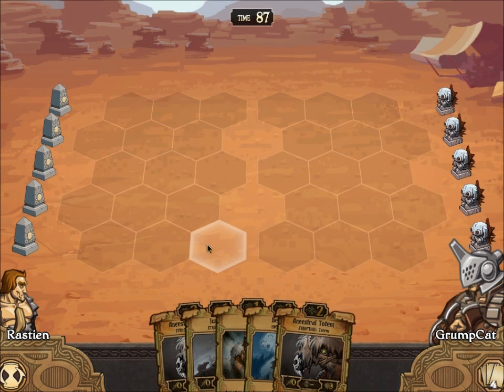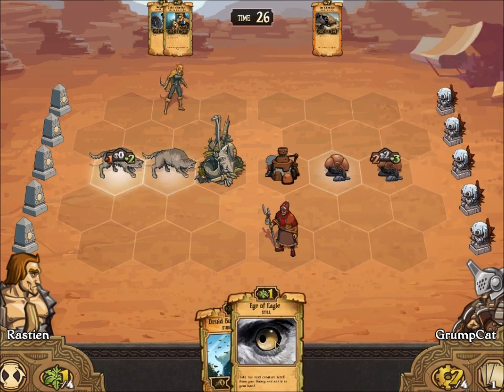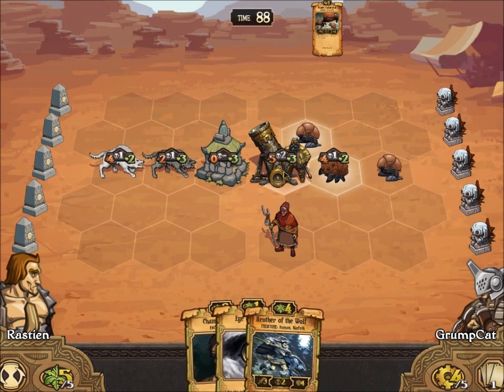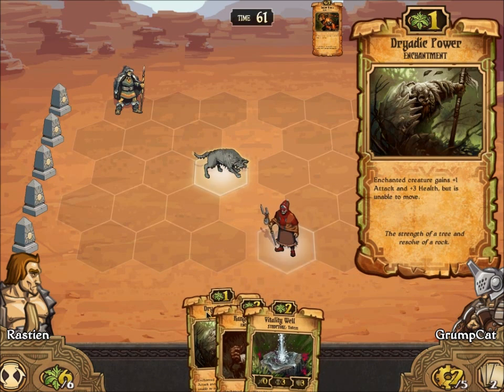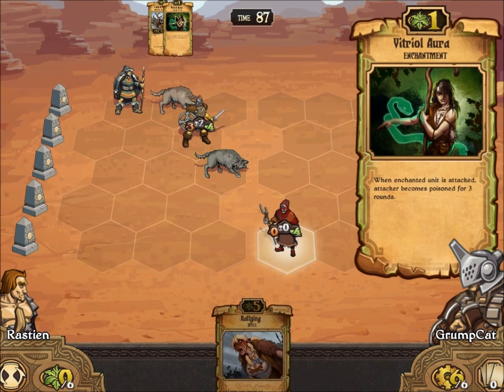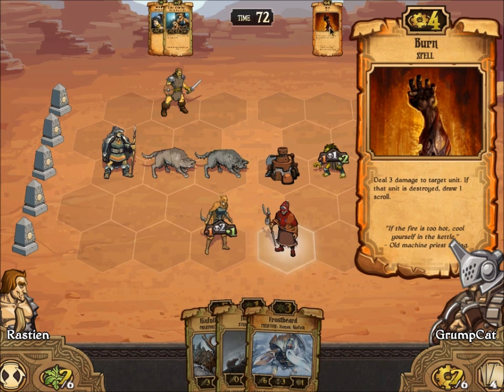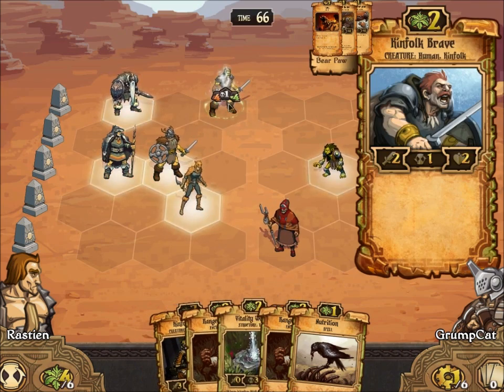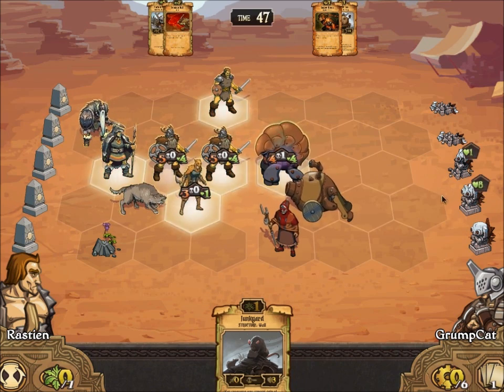Scrolls Alpha Gameplay: Pre-Constructed Tutorial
A beginners guide to making decisions using the pre-constructed decks. For this video I used the Growth pre-constructed deck.